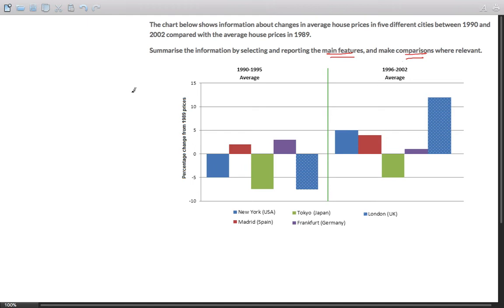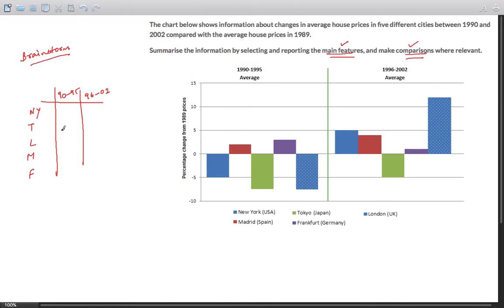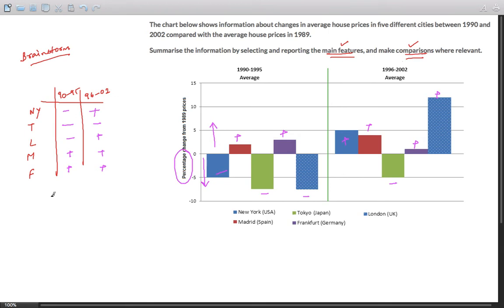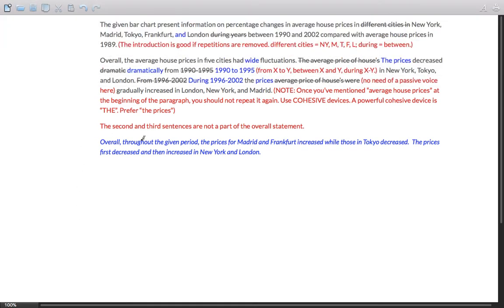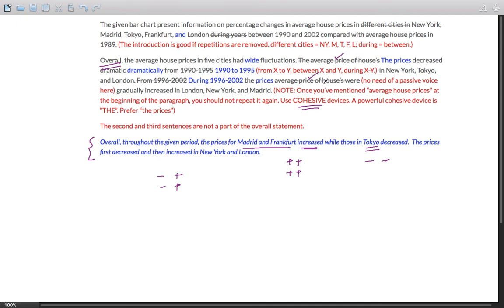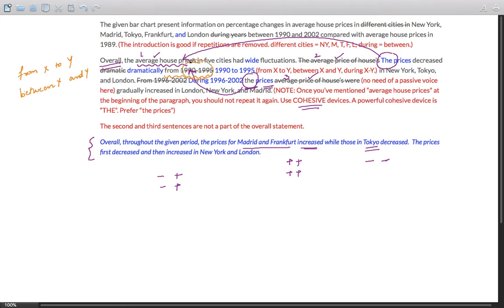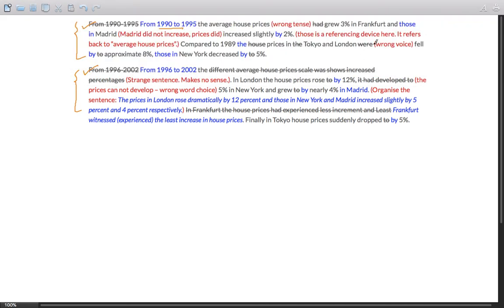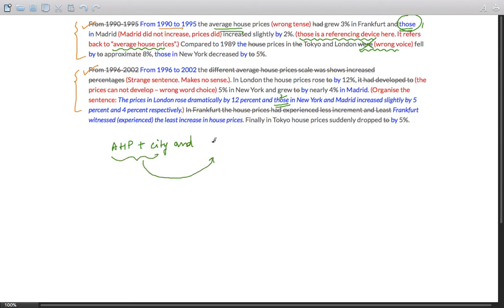Average House Prices in Five Cities Academic Task 1 IELTS ELTEC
The chart below shows information about changes in average house prices in five different cities between 1990 and 2002 compared with the average house prices in 1989.